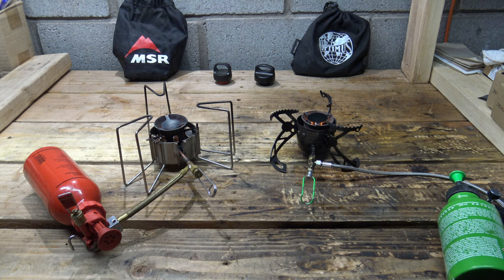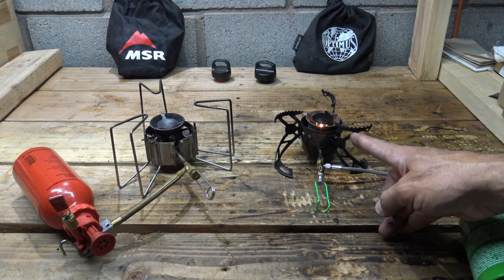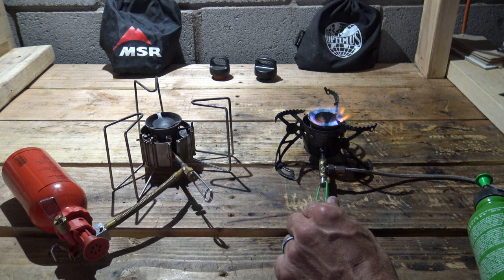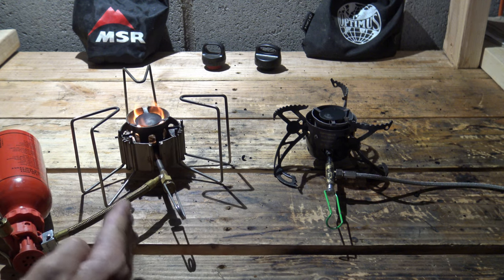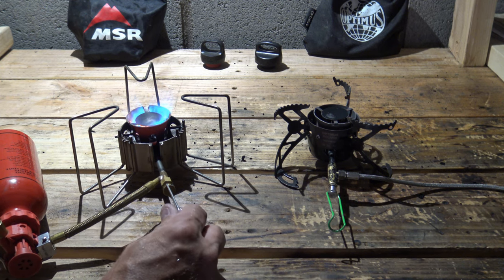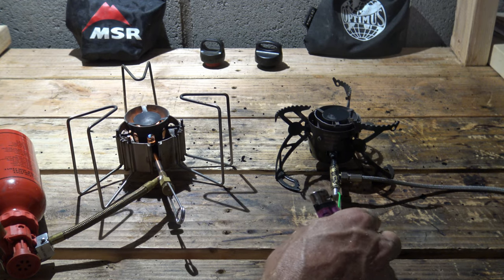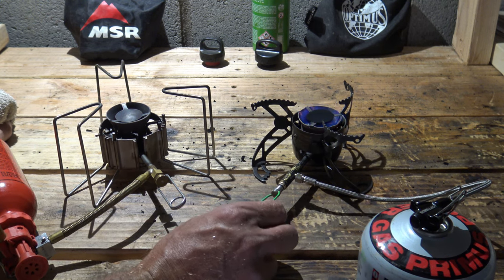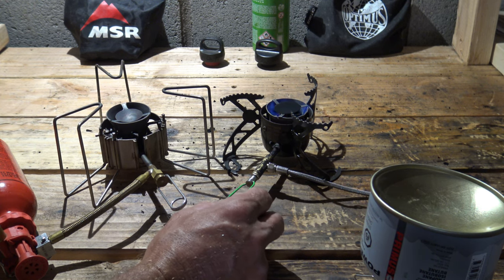MSR Dragonfly VS Optimus Polaris - Flame Control Comparison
In this video I'll compare the flame control on these 2 stoves. Enjoy!